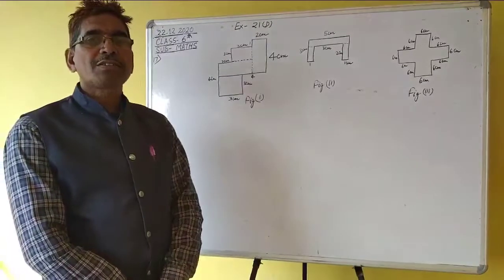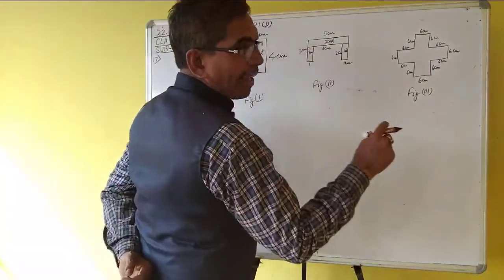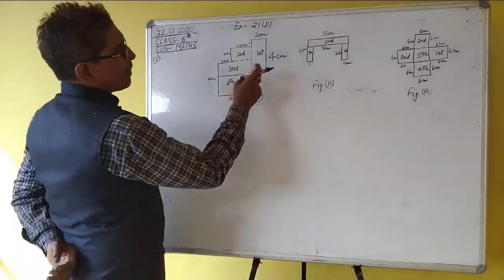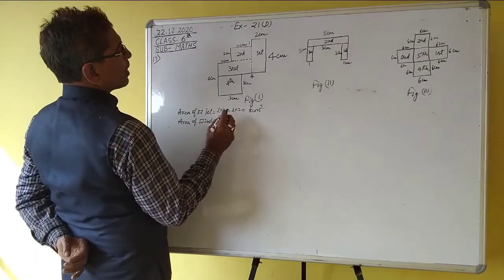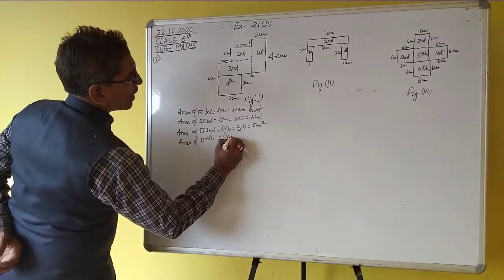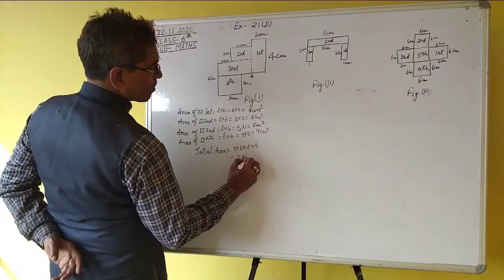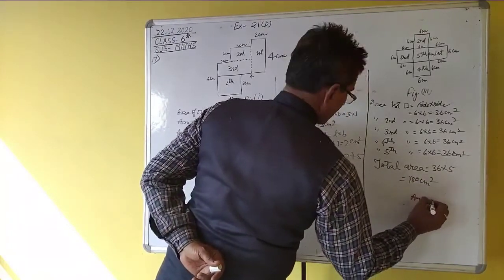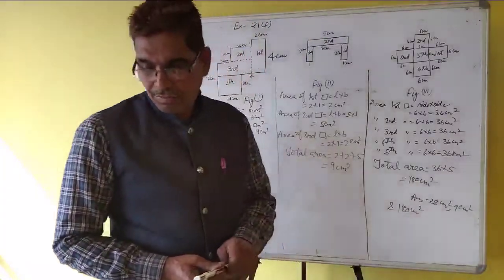Class 6th Sub Maths Ex 21 d Area of rectangle and square